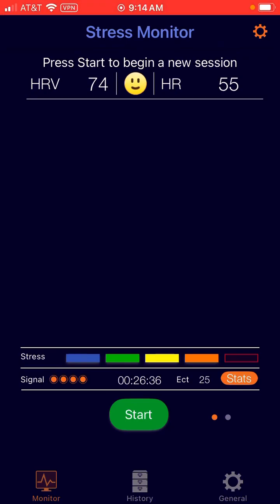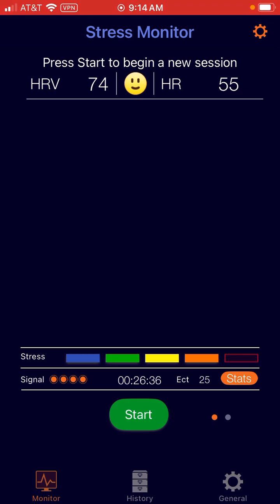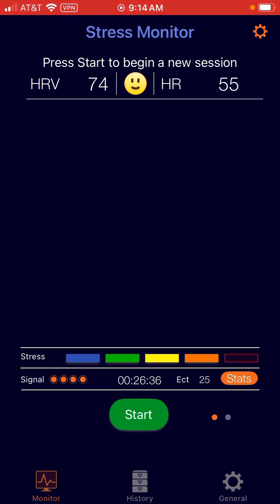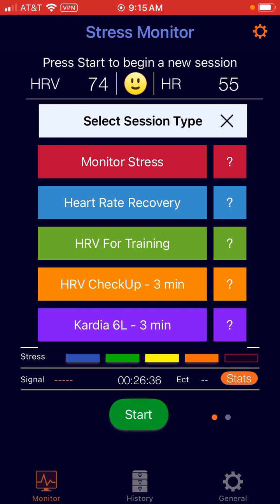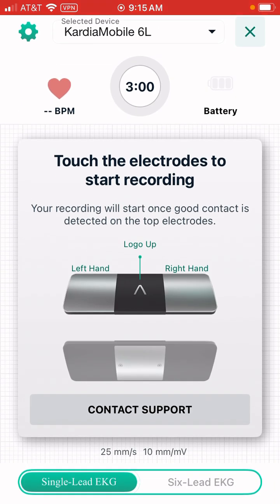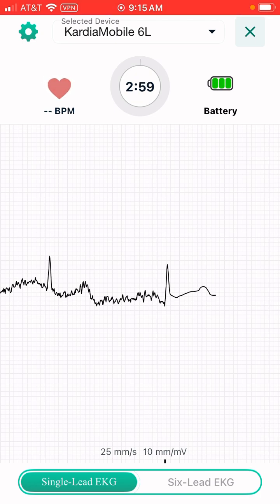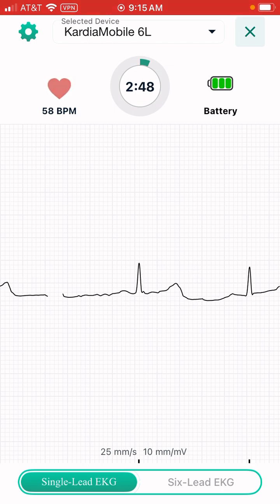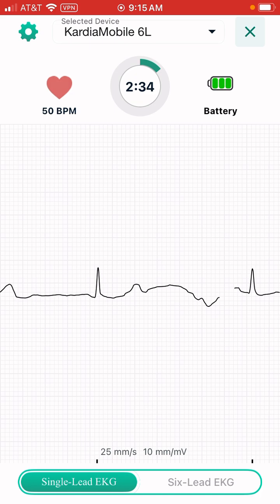Using your Kardia Mobile 6L to measure HRV!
The short video shows you how to start a session that will run indefinitely until you hit stop. This is ideal for users who would like to measure their HRV during their entire Xen
session. ￼